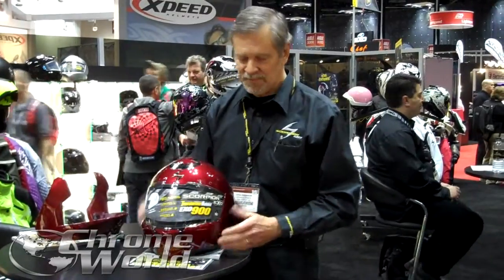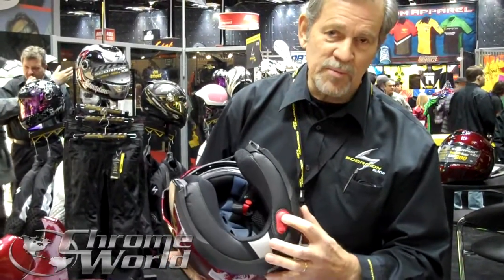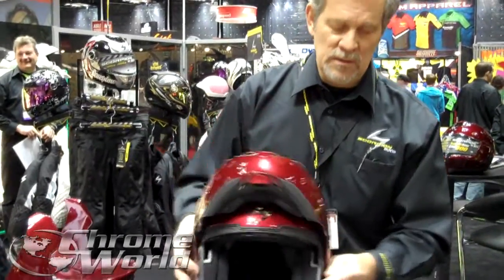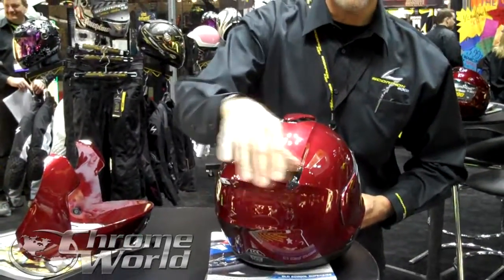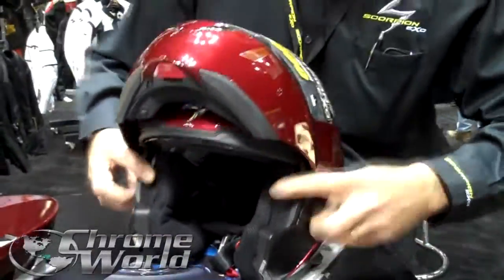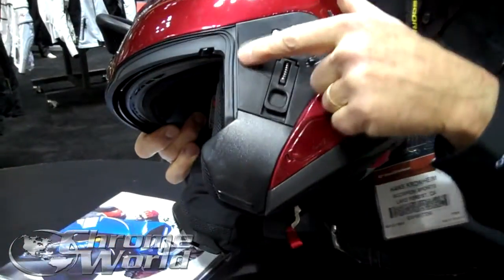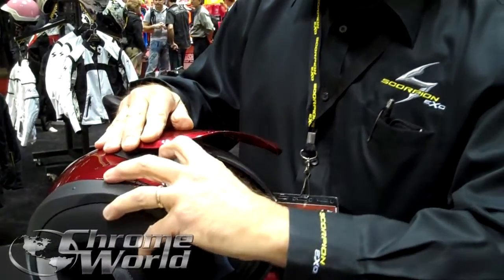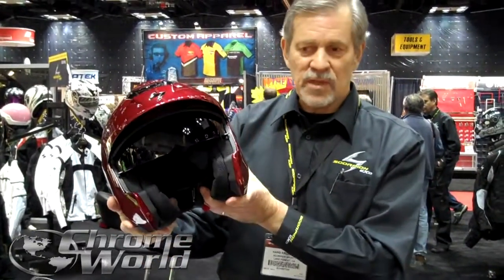Scorpion EXO-900 Modular Helmet - Chrome World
for all your motorcycle parts and accessories.

* The EXO-900 is a Full face helmet, a flip front modular, and a 3/4 helmet a true 3-in-1! Quickly convert your EXO-900 from a full face helmet to an open face 3/4 helmet, the peak sun visor is included!

* EverClear® No-Fog Faceshield and Retractable SpeedView® Sun Visor. Optically-correct clear shield with state-of-the art fog free technology. Anti-scratch hardened coating. Internal sun visor changes positions with the simple flip of a switch. Both Face shield and SpeedView® sun visor are toolless removal and install for cleaning or replacement.

* KwikWick® moisture-wicking breathable helmet liner and cheek pads.

* Adjustable front and rear vents for maximum airflow.

* AirFit™ helmet pump air inflation system for a custom fit. Cheek pad and neck roll adjustment system for improved fit and wind noise reduction.

* Sizes: XS to 2XL

* Both DOT and ECE certified